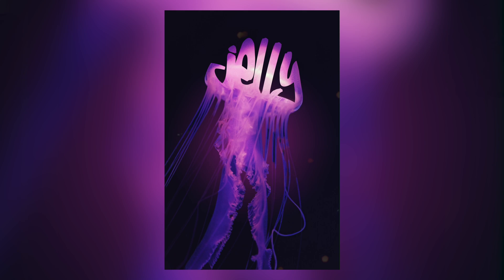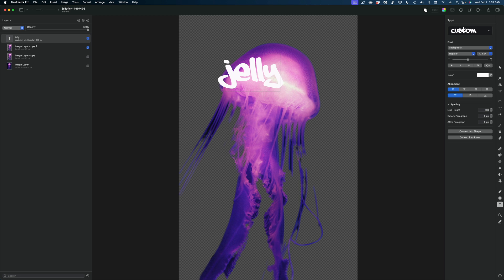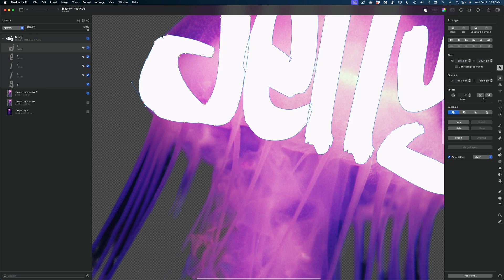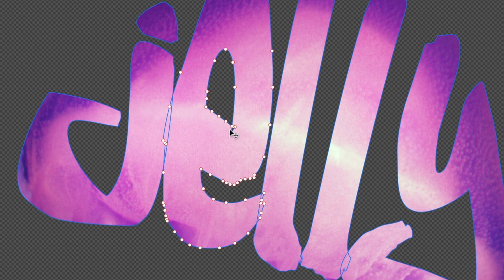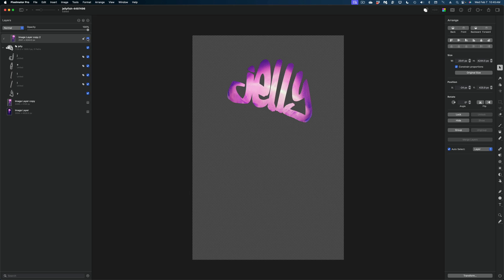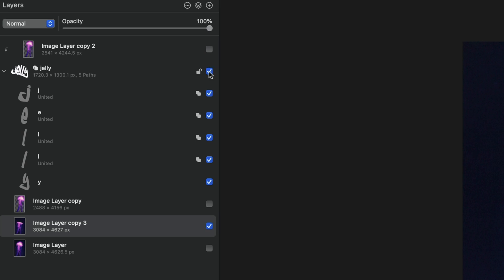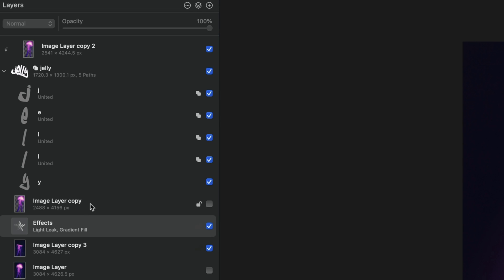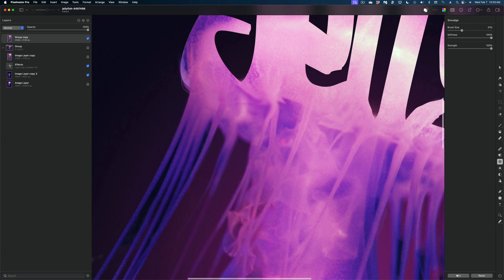Morph Text Tutorial | In Pixelmator Pro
Learn to morph text into objects in this step by step Pixelmator Pro tutorial!

Work alongside me in this step by step Pixelmator Pro tutorial.  Learn how to blend text with photographs for a surreal effect.